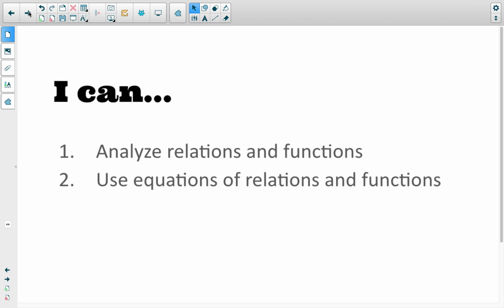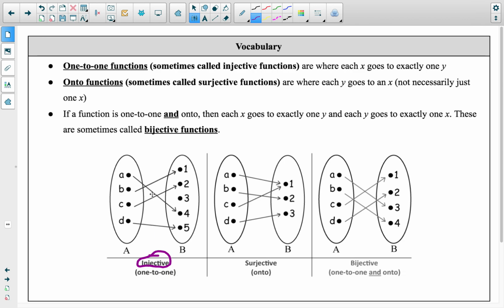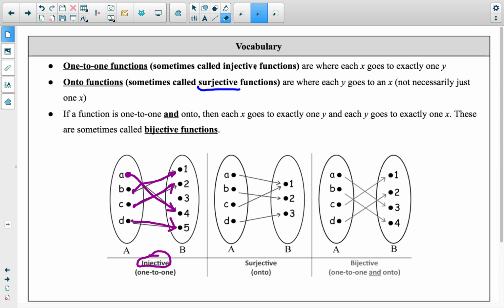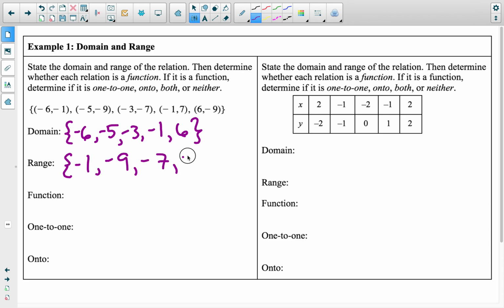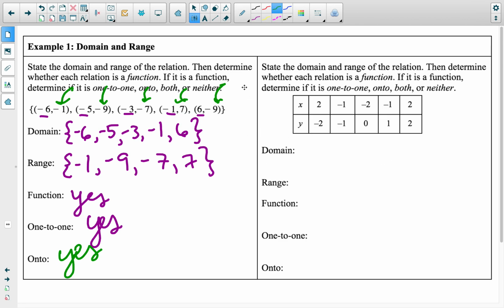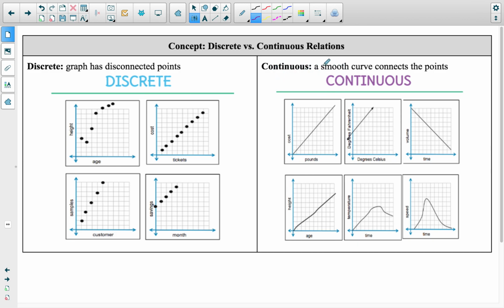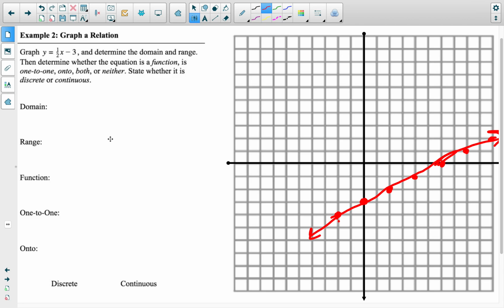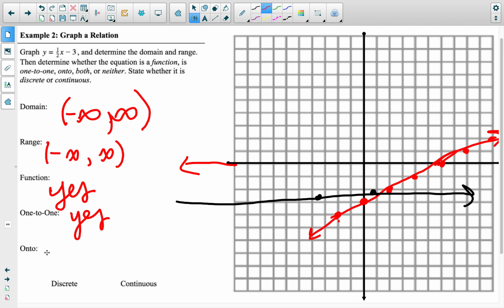2.1 Relations & Functions